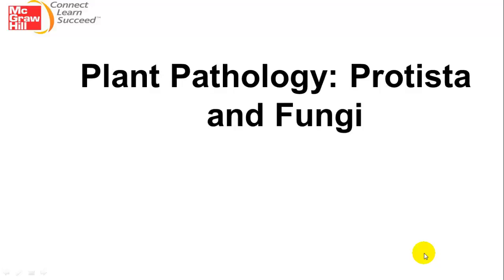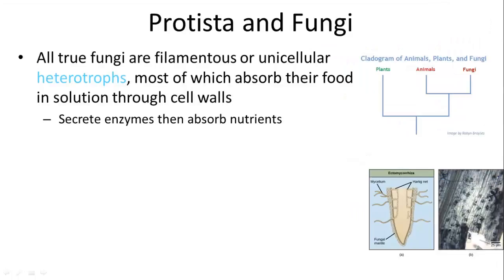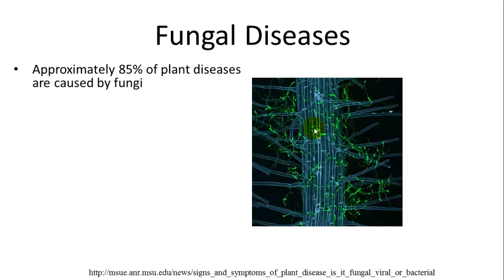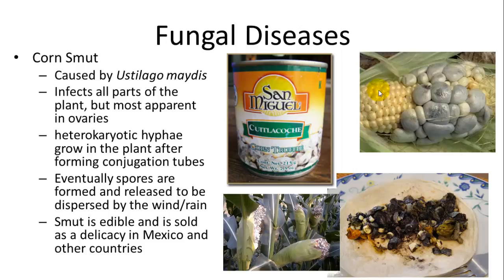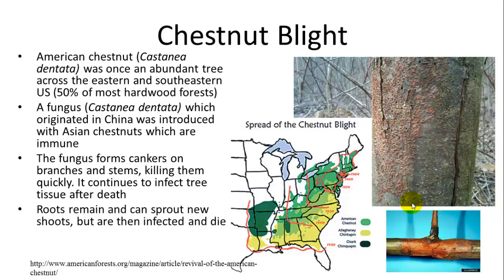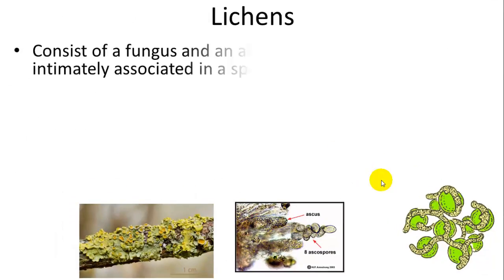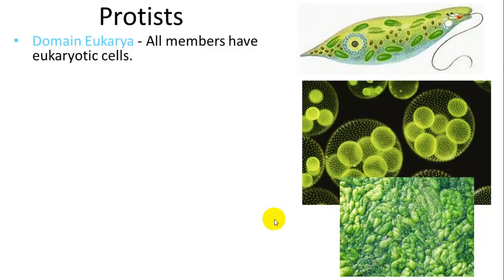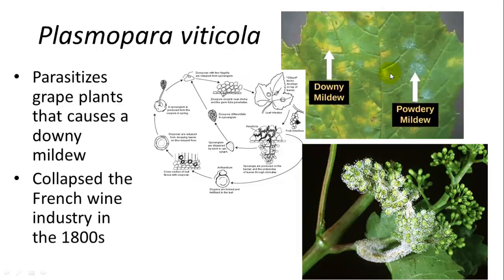Fungal and Protistan Diseases of plants